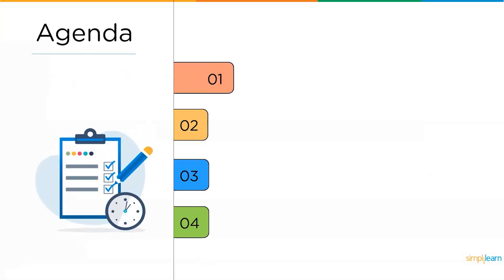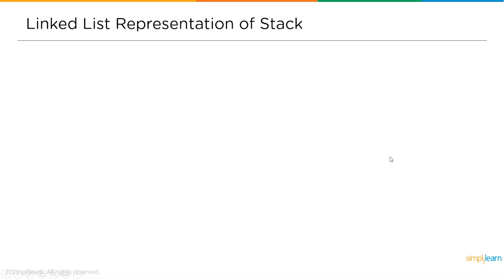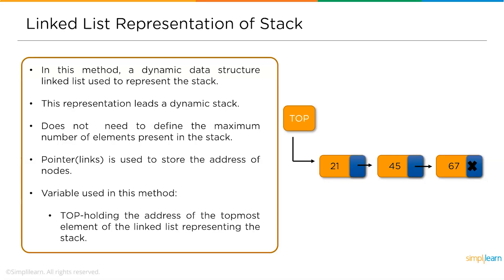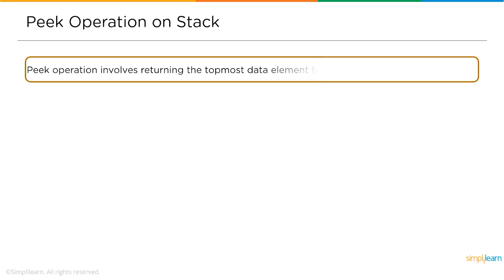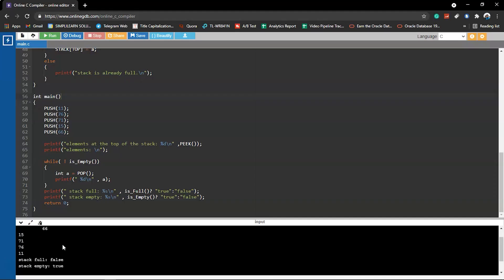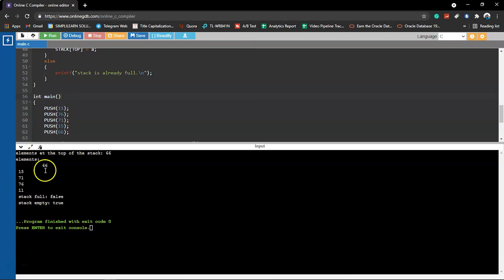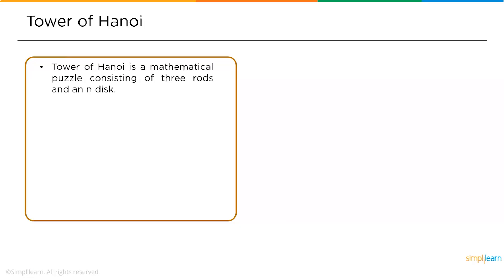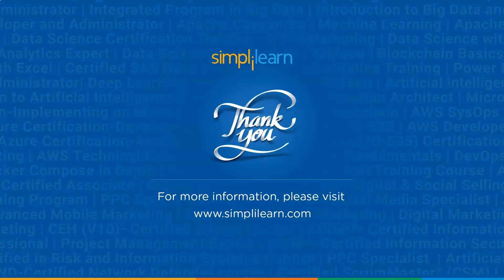Stacks In Data Structures | Introduction To Stack | Data Structure Tutorial | Simplilearn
This video is based on Stacks in Data Structures. This video will help beginners with a detailed introduction to Stack. This Data Structure tutorial has an end-to-end Stack Data structure practical demo for a better learning experience.

00:00:00 Start - Stacks In Data Structures
00:01:04 What are Stacks in Data Structure?
00:01:39 Representation of Stacks In Data Structures
00:03:40 Basic Operations on Stacks In Data Structures
00:08:59 Application of Stacks In Data Structures

What are Stacks In Data Structures?
A stack is an abstract data type that holds an ordered, linear sequence of items. In contrast to a queue, a stack is a last-in, first-out (LIFO) structure. A real-life example is a stack of plates: you can only take a plate from the top of the stack, and you can only add a plate to the top of the stack.

✅ Skills Covered
- Agile
- Git
- SQL
- Core Java
- Spring
- Spring Boot
- HTML and CSS
- AWS
- Docker
- Jenkins
- JavaScript
- ReactJS
- Cucumber
- Maven JSP
- JDBC
- MongoDB
- JUnit